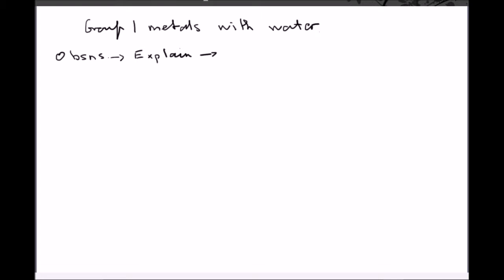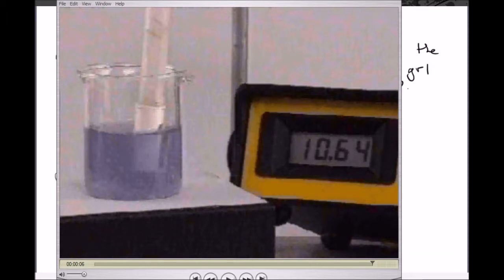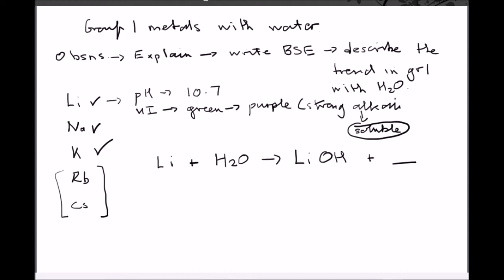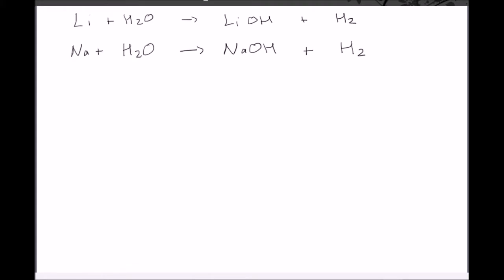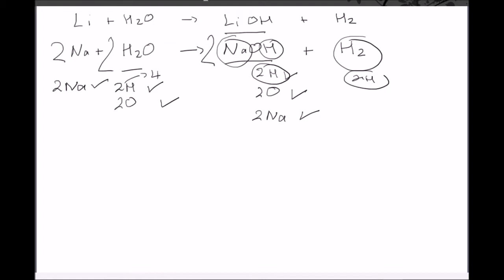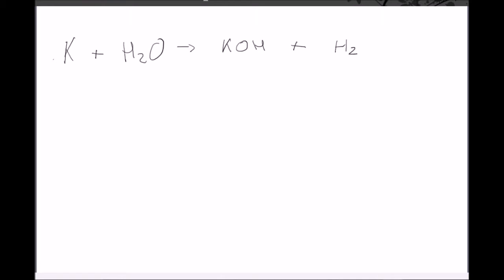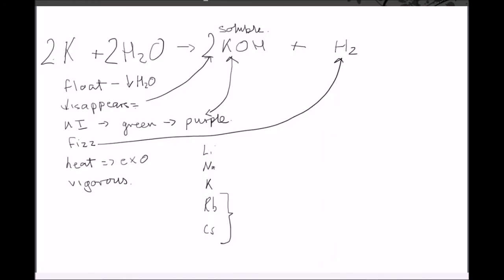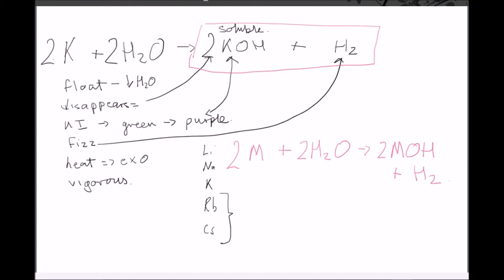GCSE: group 1 metals video 1. How group 1 metals react with water.